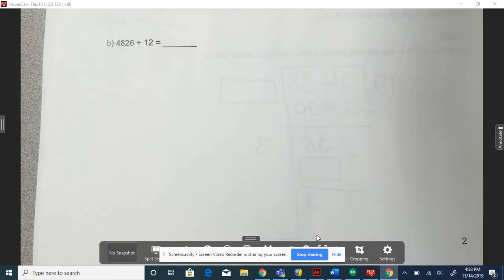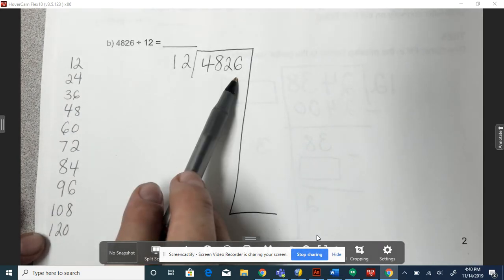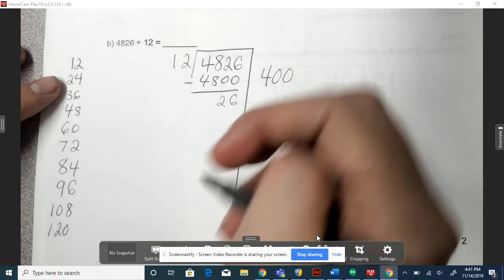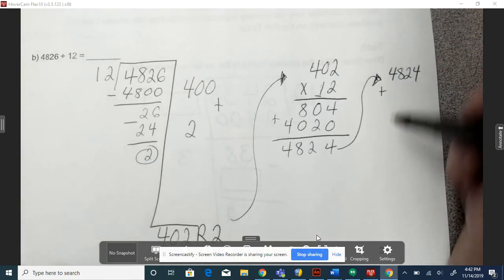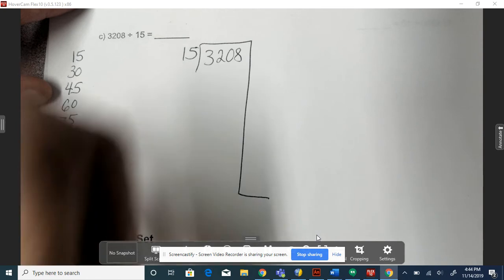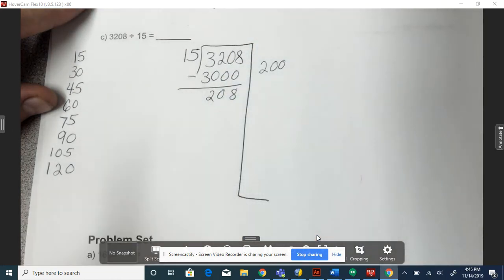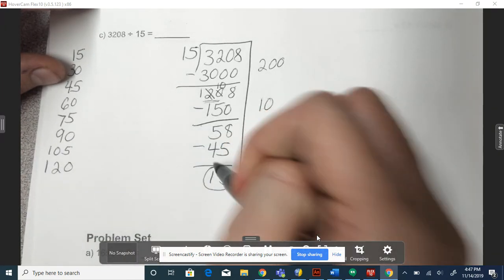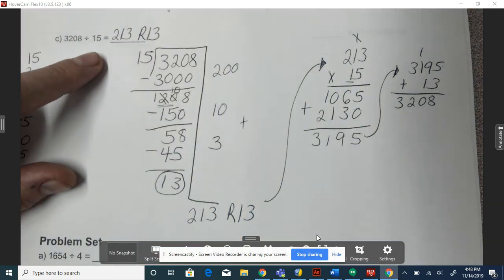Untitled: Nov 14, 2019 4:48 PM